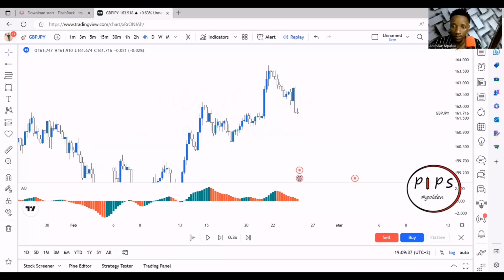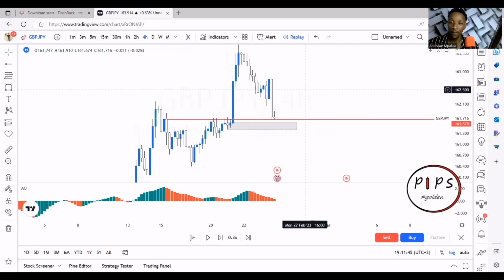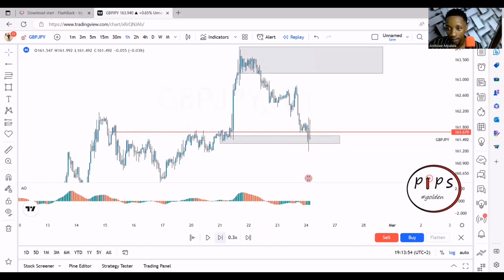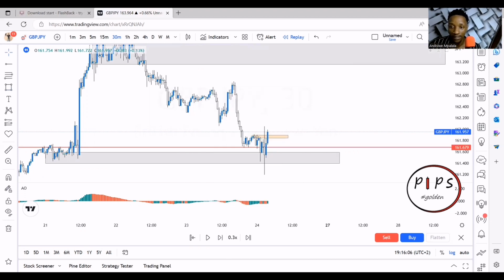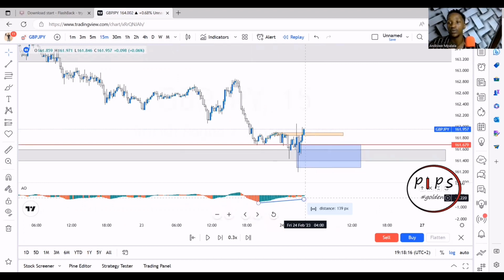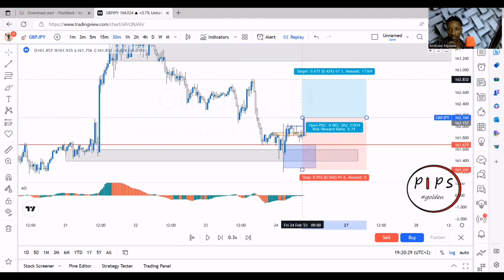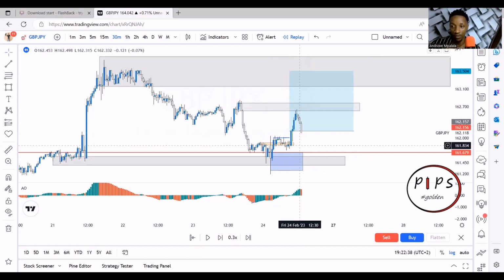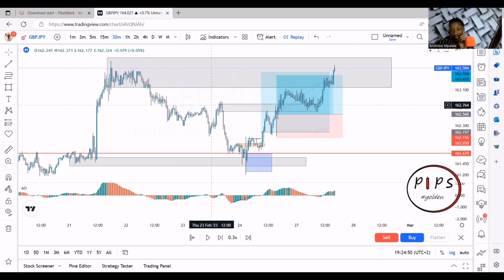GBPJPY trade review and strategy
This is a review video for a trade that i took last week on the 24th of February 2023 on the forex pair GBPJPY.